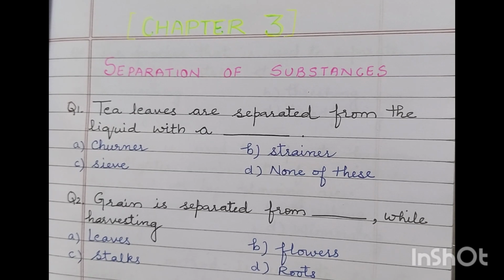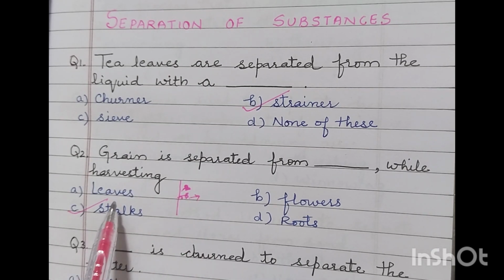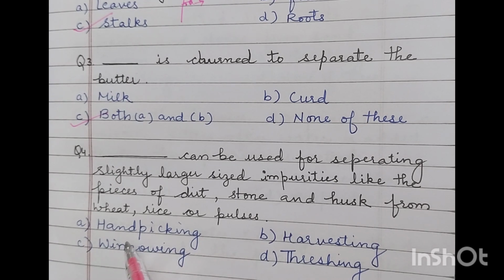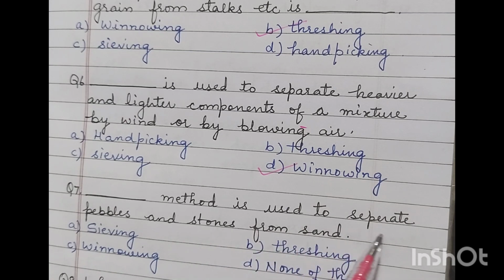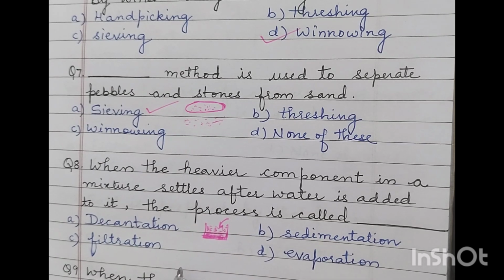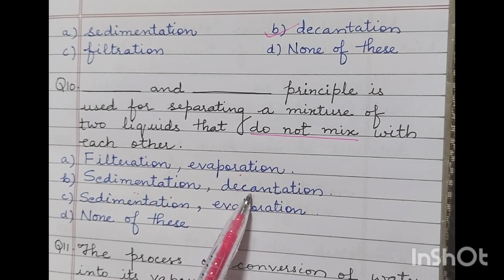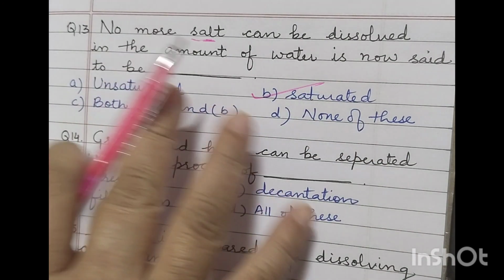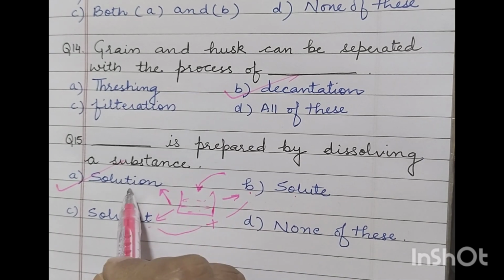MOST IMPORTANT MCQs CHAPTER 3 ( SEPARATION OF SUBSTANCES) NCERT SCIENCE CLASS 6 th